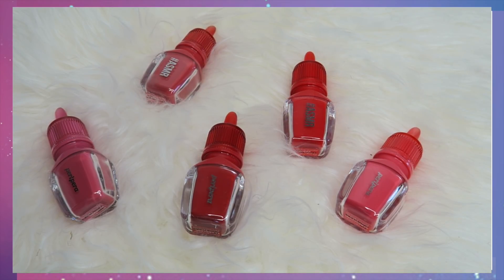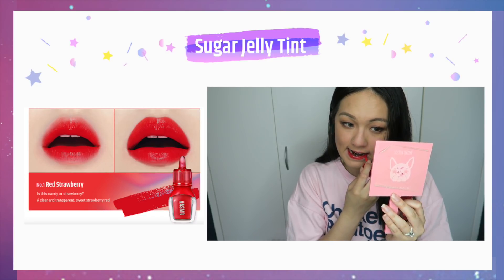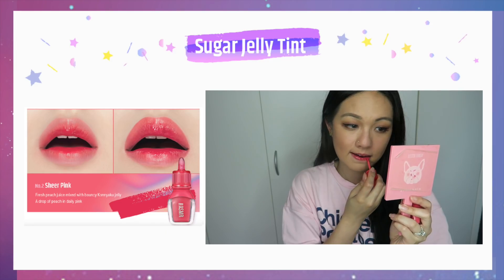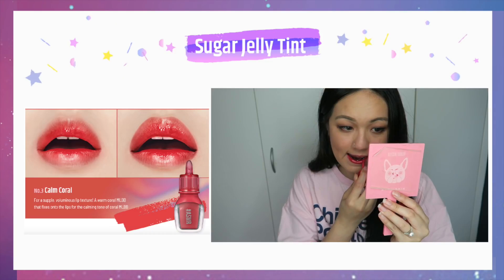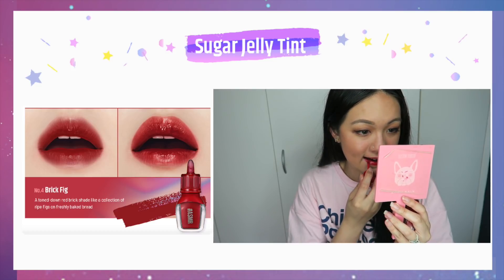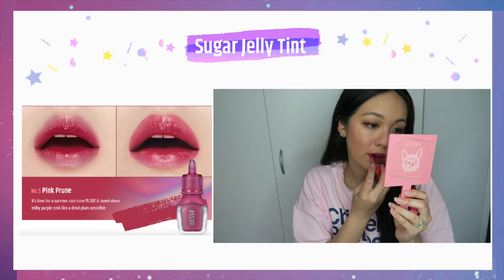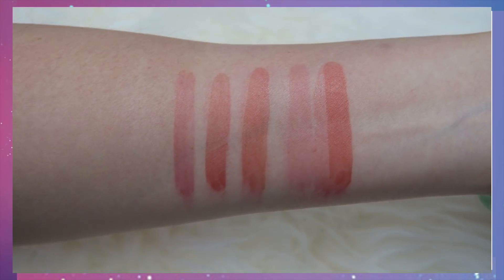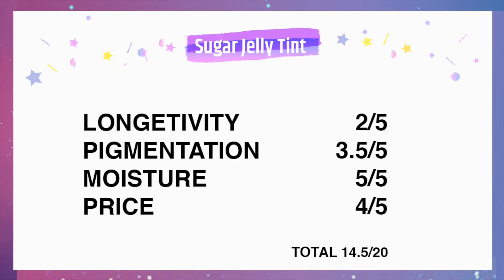(ENG) [ASMR 컬렉션] 페리페라 슈가 젤리틴트 Peripera Sugar Jelly Tint (ASMR Collection) FULL SWATCHES & REVIEW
Thankiux